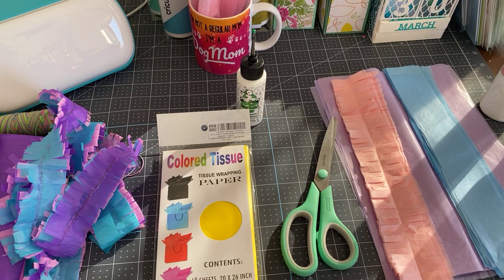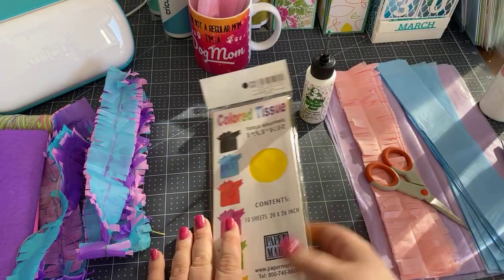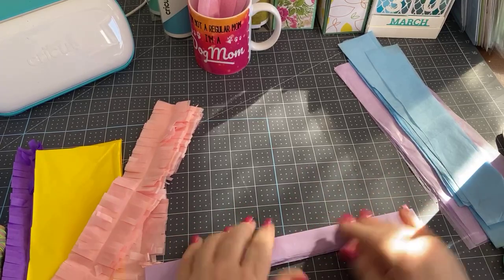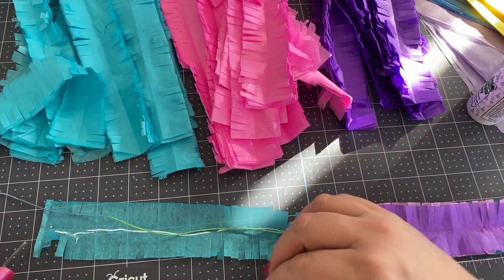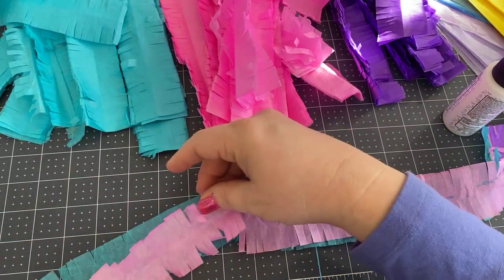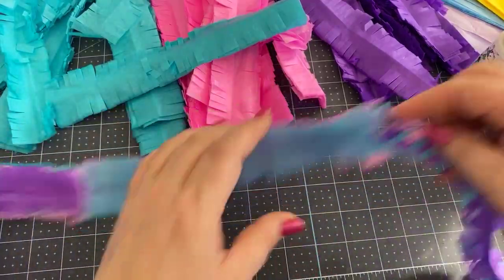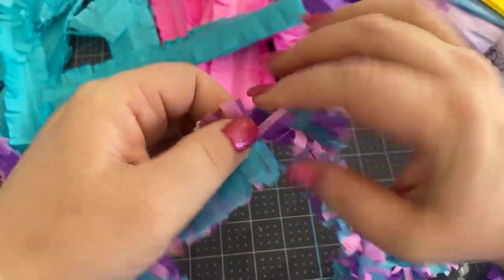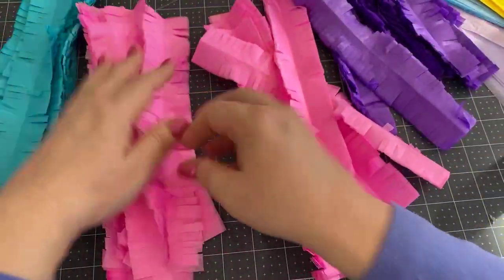Tissue Paper Easter Garland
Code is MISSRITA10 (see below)

Cricut Chat happens live every weekday at 9am. Cricut Date Night is on Saturday nights and Cricut Chat: Brunch Edition, which is on Sundays at 1pm!

You can find 12 x 12" cardstock, glue and much more at Create for Less.